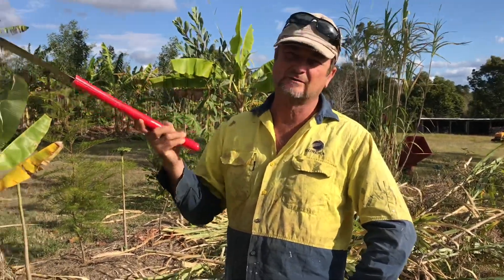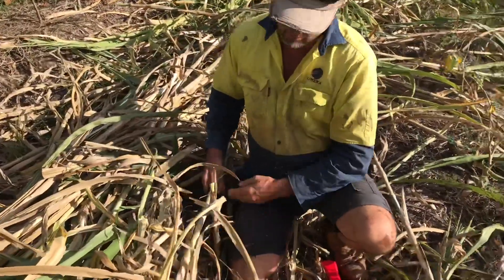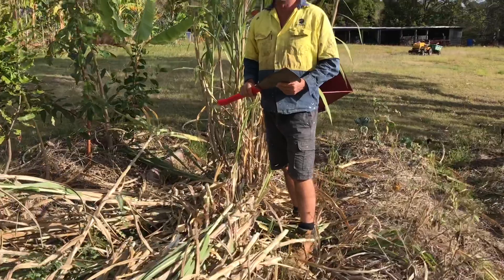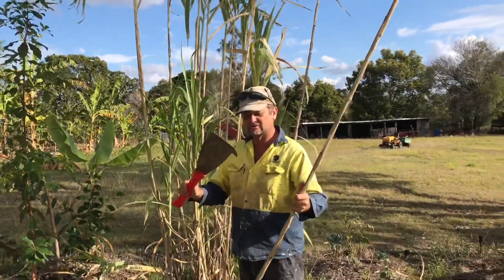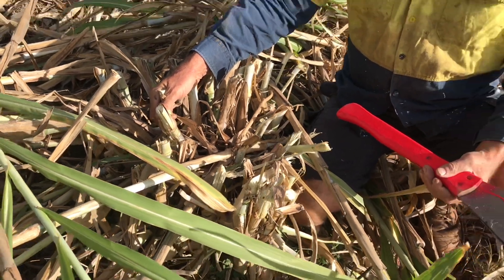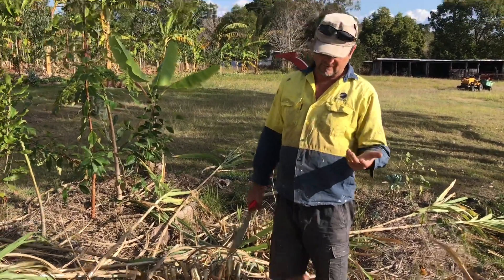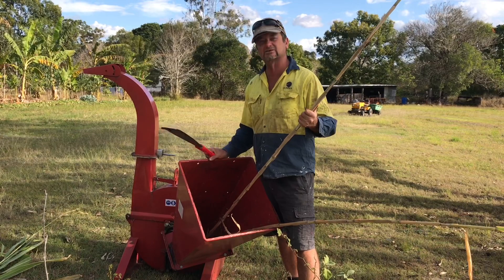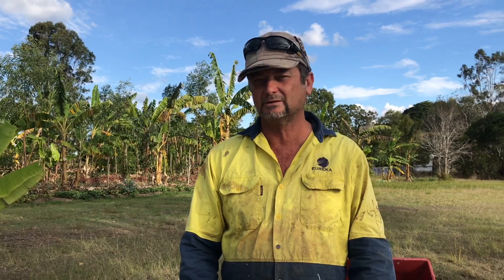Syntropic Agroforestry in Australia: Video 45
Experimenting with sugar cane for bio mass